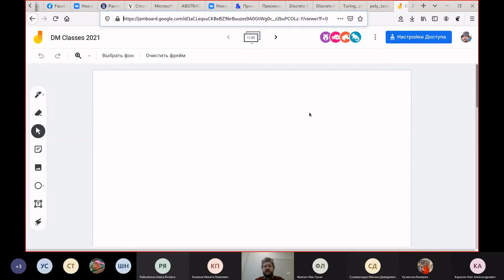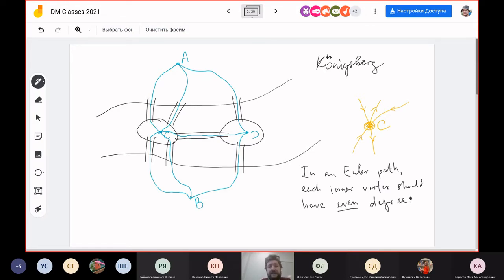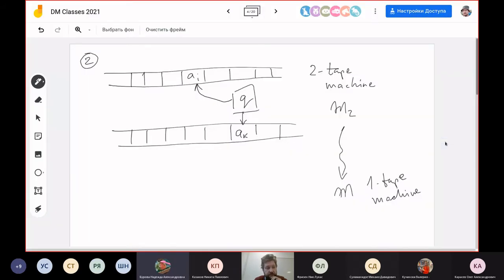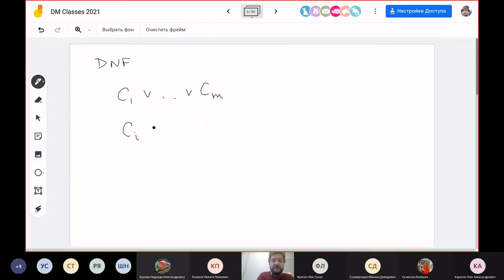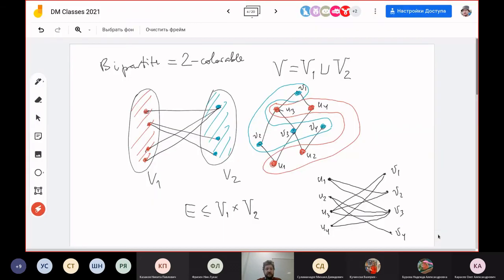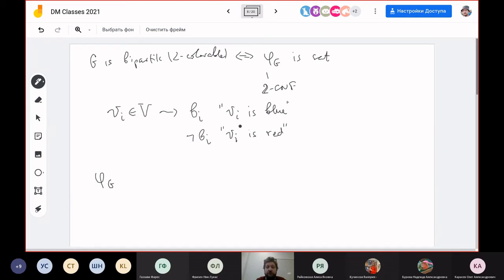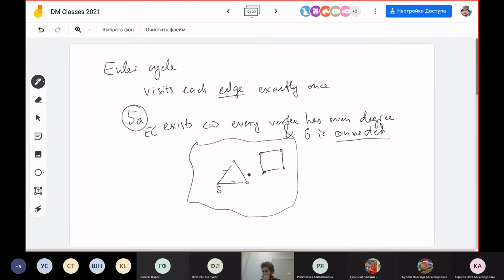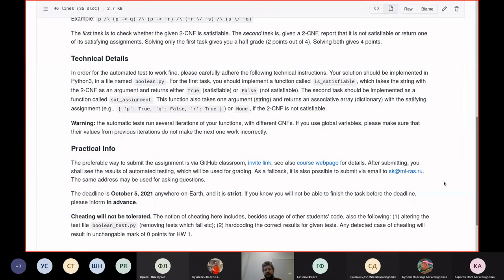Discrete Math Seminar 29.09.2021